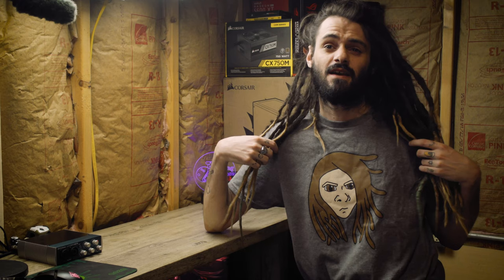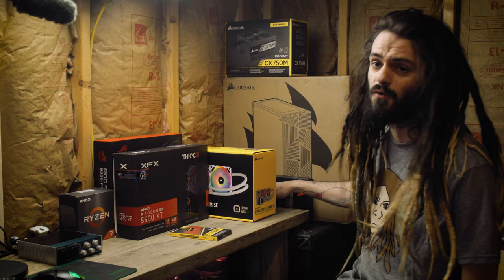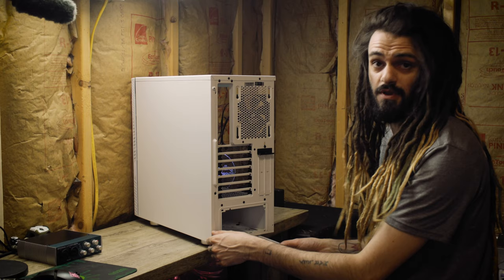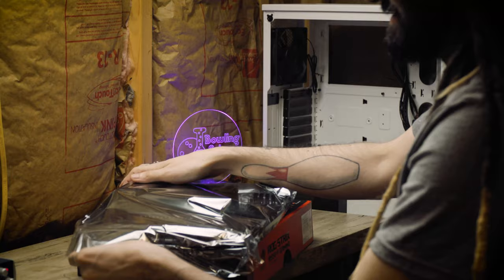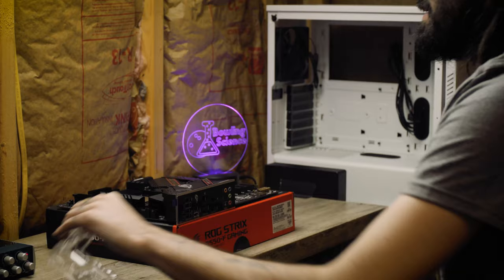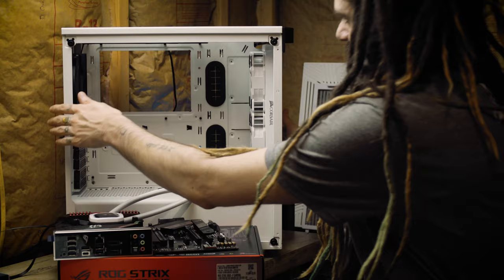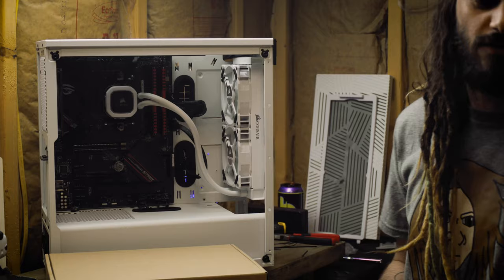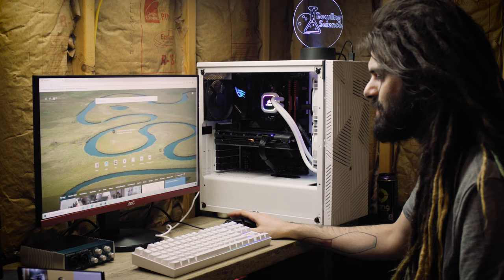Mikey Dread Builds a PC for 4K Video Editing and Gaming w/ Ryzen 5800x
I am excited to share the journey of building the new 4K video workstation for the channel. This is the first 4K video from the channel as well. The parts list will be included below at the PCPartsPicker link if you want to check out any of the components further.